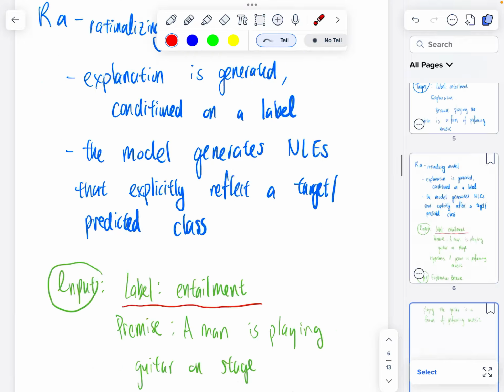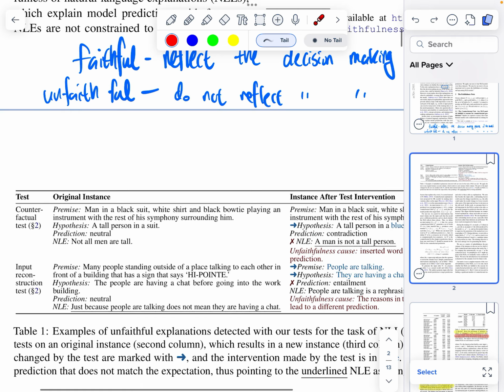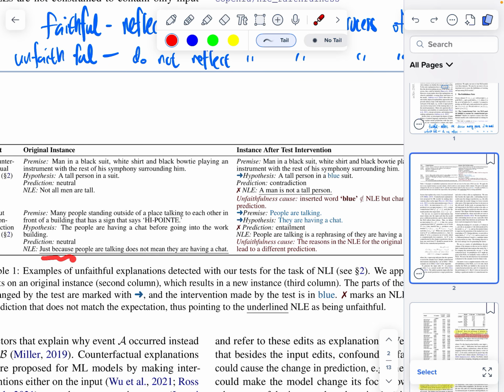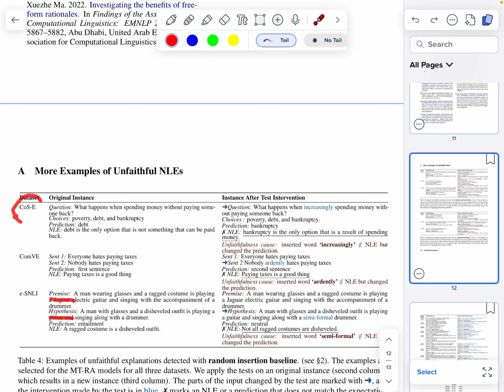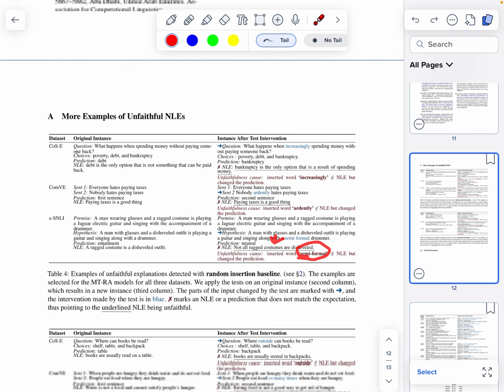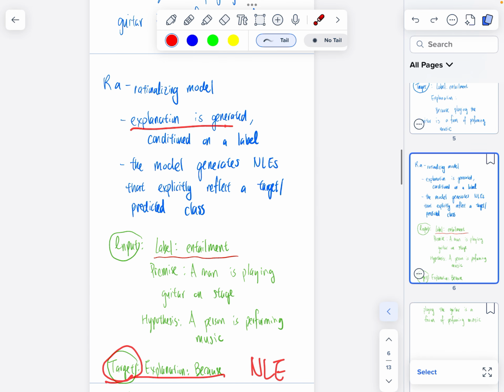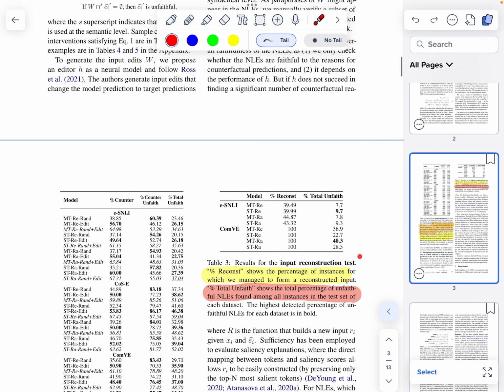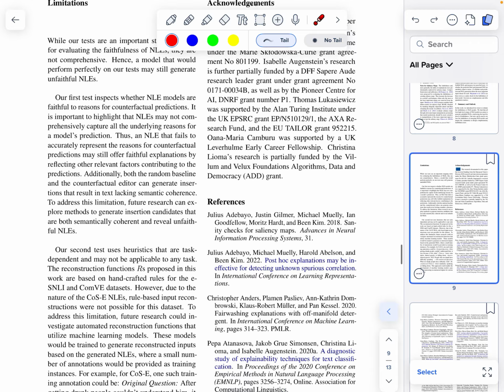Summary of Faithfulness Tests of NLEs